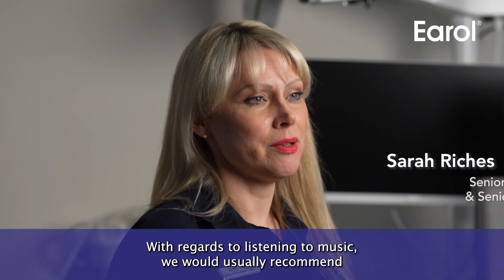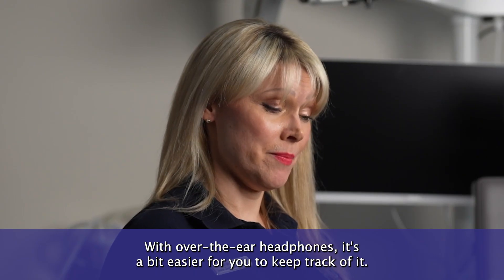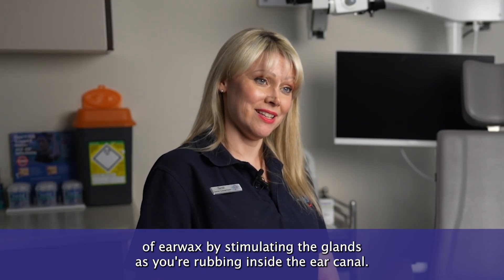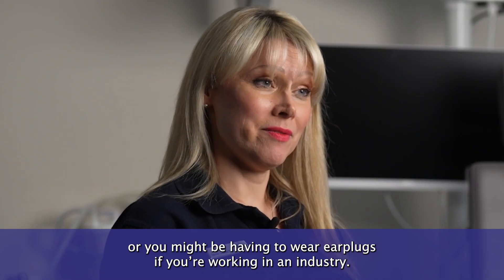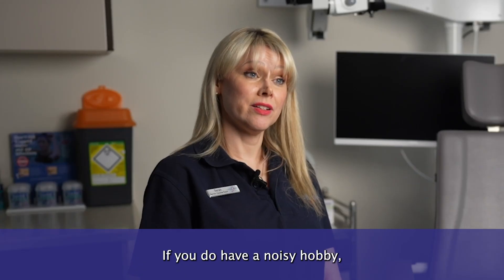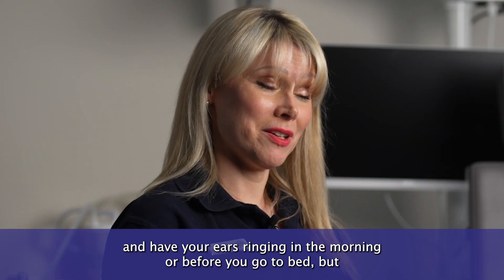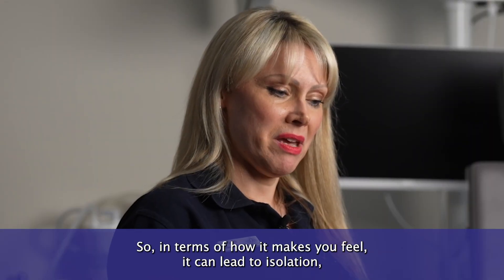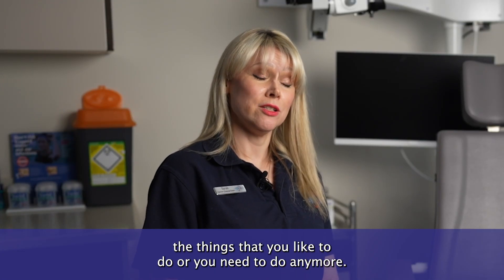Sarah Riches | Protect Your Ears: Why Over-Ear Headphones Are Safer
Looking after your ears goes beyond cleaning! In this educational video Senior Audiologist, Sarah Riches, explains:
- Why over-ear headphones are safer than earbuds
- How loud volume can affect your hearing
- Who can benefit from Earol® products to maintain ear health
- Tips to reduce earwax buildup and protect your ears long-term

Learn practical, everyday ways to care for your ears whilst enjoying your favourite music or podcasts safely.